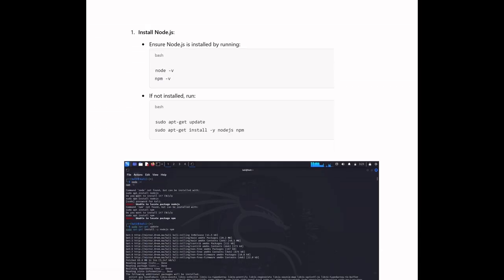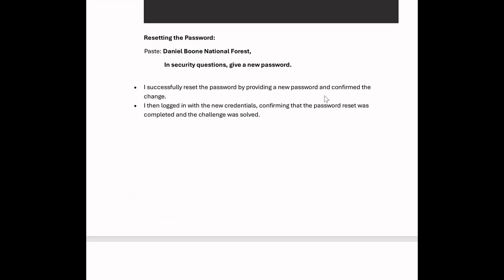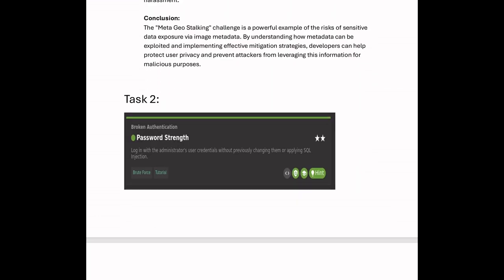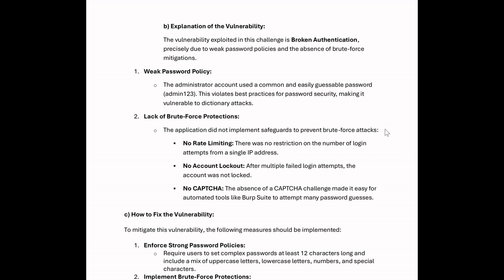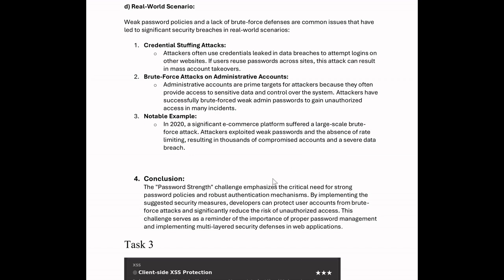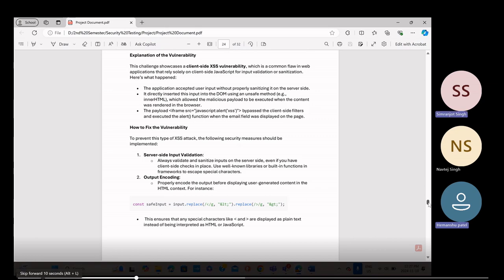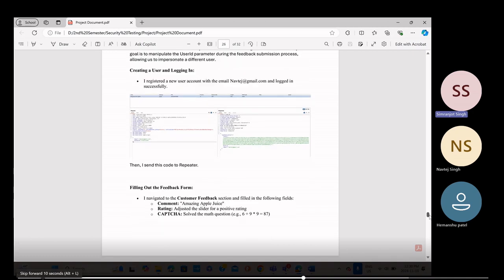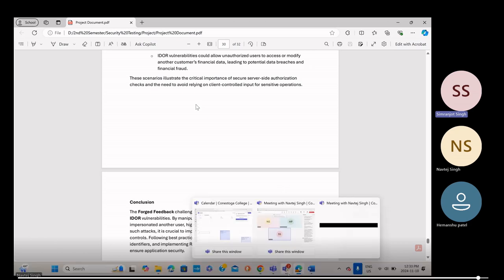OWASP Juice Shop Challenges Project | Project Work| Educational Purposes Only| Conestoga College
OWASP Juice Shop Challenges| Project Work| Educational Only| Conestoga College
Description: In this video, we dive into the topic of security testing using the OWASP Juice Shop as our testing environment. You’ll learn step-by-step how to identify common web application vulnerabilities, such as Broken Authentication, Cross-Site Scripting (XSS), and Insecure Direct Object Reference (IDOR). We’ll guide you through using tools like Burp Suite to intercept and manipulate HTTP requests, demonstrating real-world techniques that hackers use and how to defend against them.